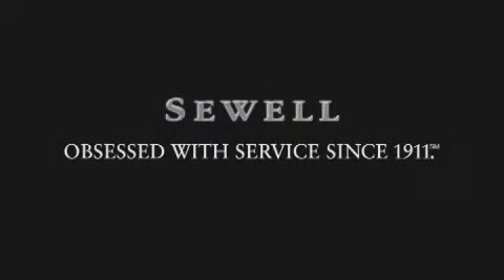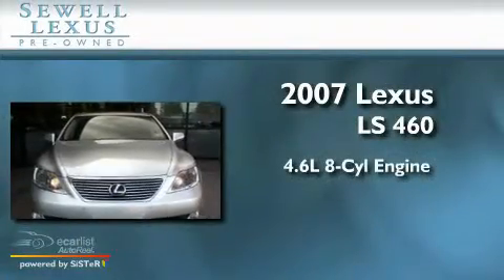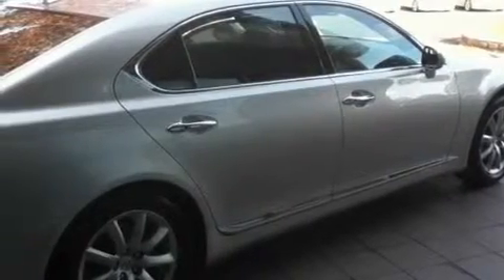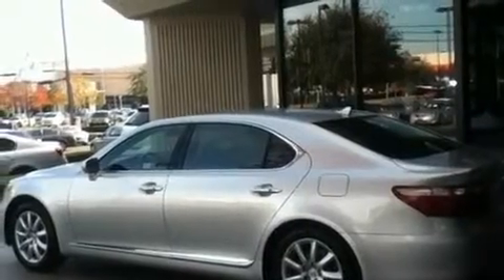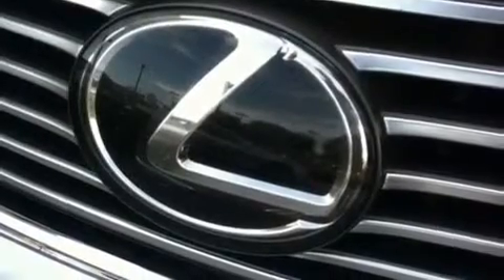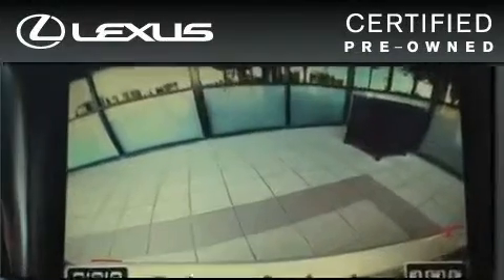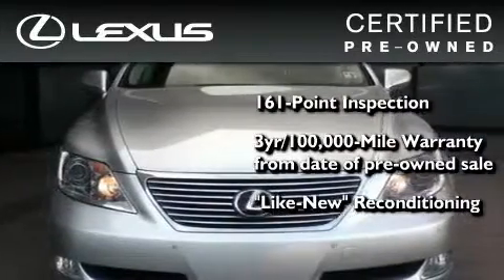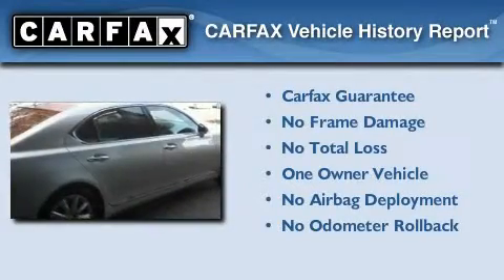Certified 2007 Lexus LS 460L Dallas TX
We are proud to present this 2007 Lexus LS 460L.

 Year: 2007
 Make: Lexus
 Model: LS 460L
 Engine: 4.6L DOHC SFI 32-valve V8 engine
 Trans.: Automatic
 Exterior: Silver
 Miles: 31,463
 Interior: Black

 Preowned 2007 Lexus LS 460L Dallas TX